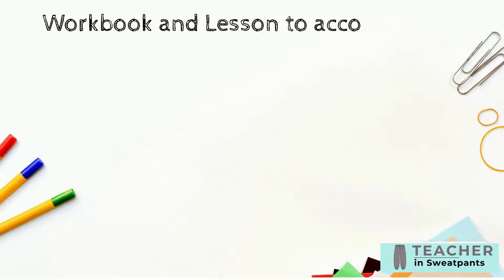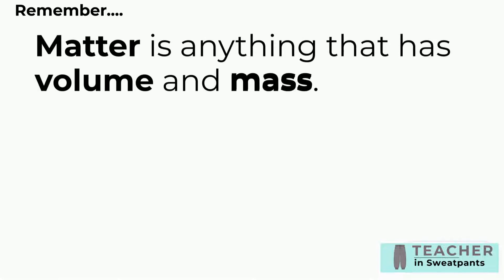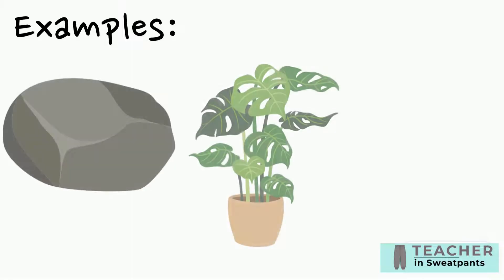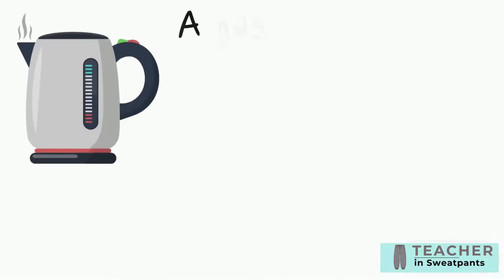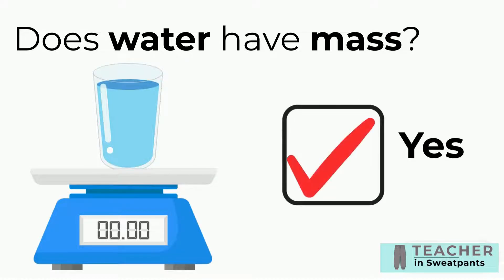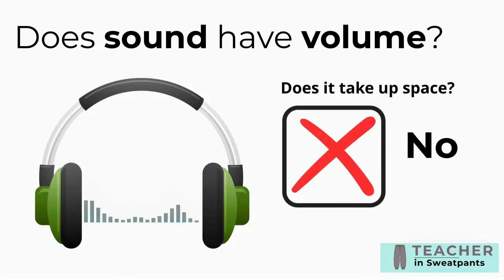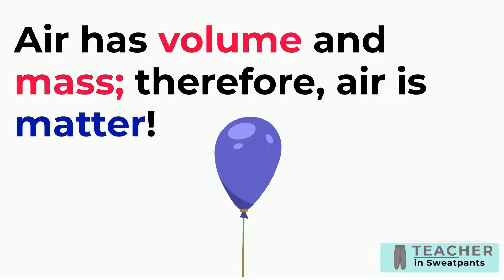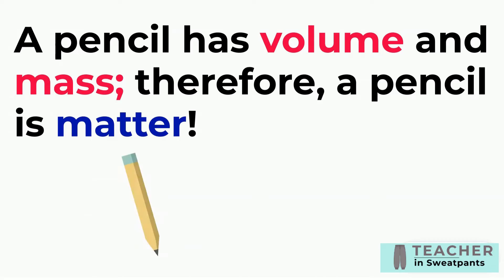The Science of Matter - Solid Liquid Gas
★ $2.00 The worksheets and lesson that accompany this video are only $2 on Teachers Pay Teachers. Find my store "Teacher in Sweatpants" on TPT to purchase.

Video 1: The Science of Matter
'Video 1A: Making Lip Balm - Solid Liquid Gas
Video 2: Root Beer Floats - Solid Liquid Gas
Video 3: Mass vs Weight
Video 4: Chemistry - Atoms and Molecules
Video 5: Particle Theory of Matter
Video 6: Dissolving Sugar Experiment - Particle Theory of Matter
Video 7: Physical and Chemical Changes in Science
Video 8: Film Canister Rockets - Chemical Changes in Science

This "Science of Matter" video describes what matter is and explains the states of matter with examples.
Website and Teachers Pay Teacher link is in my bio!